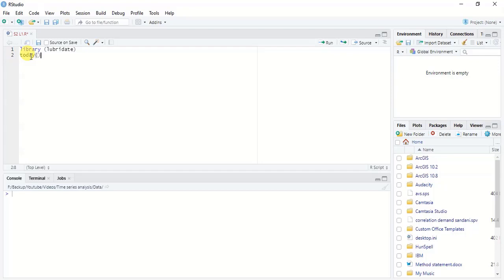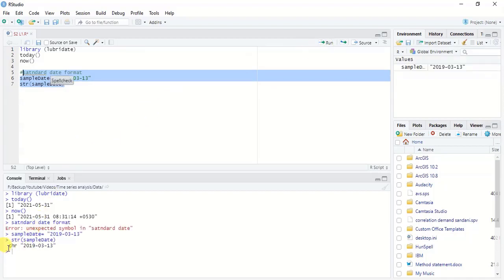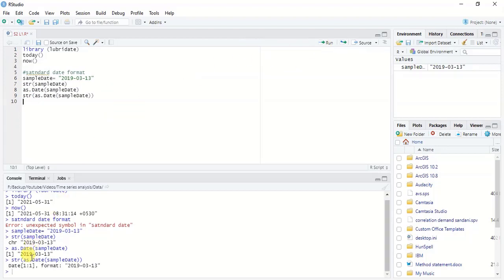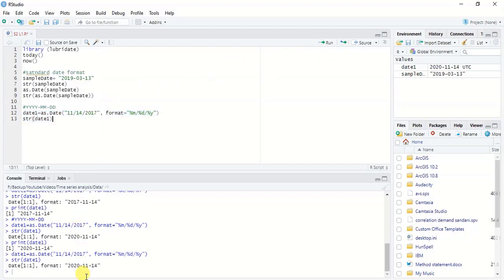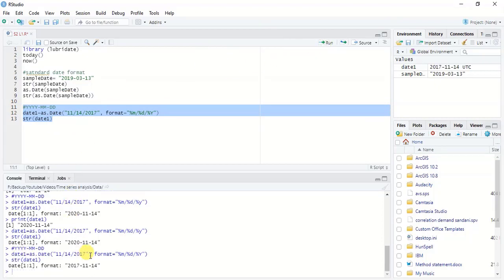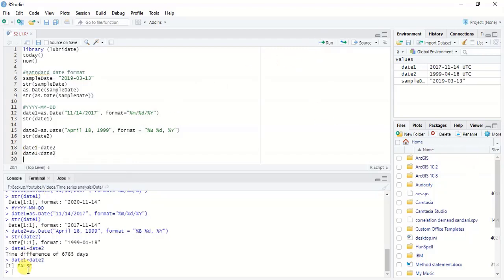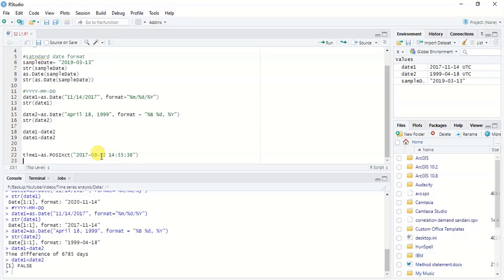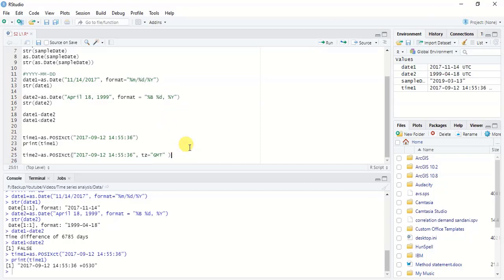S1 L6 Time Format Basics R